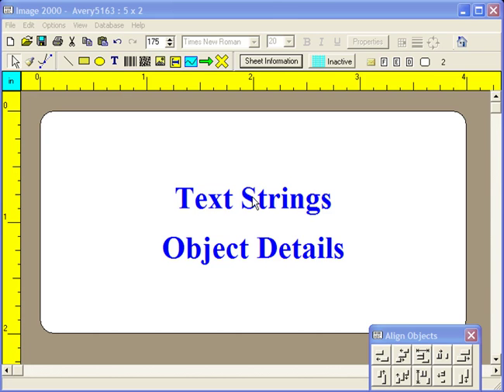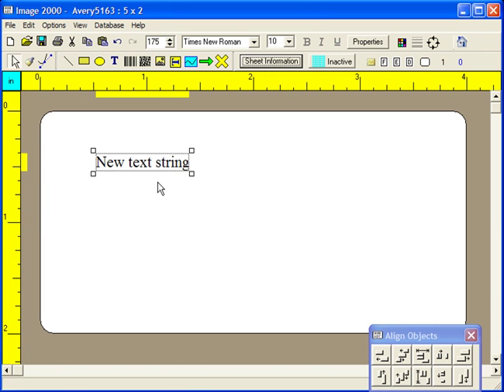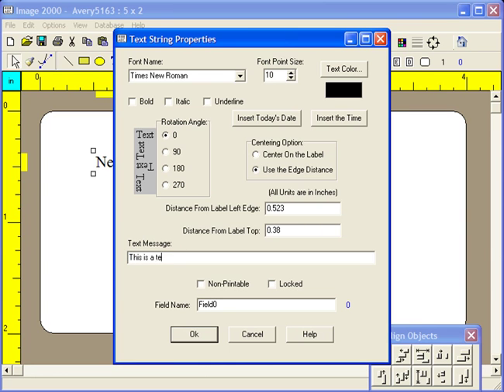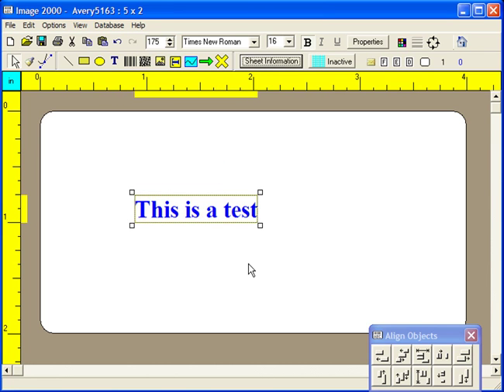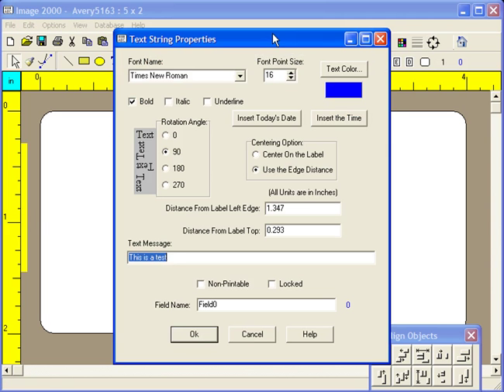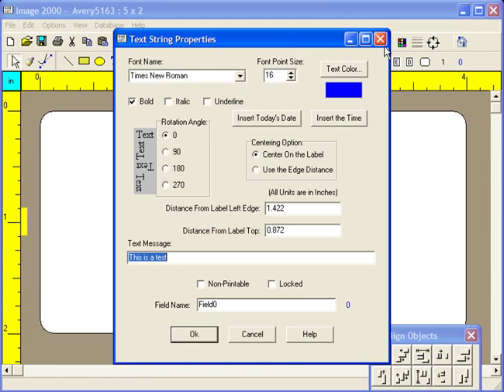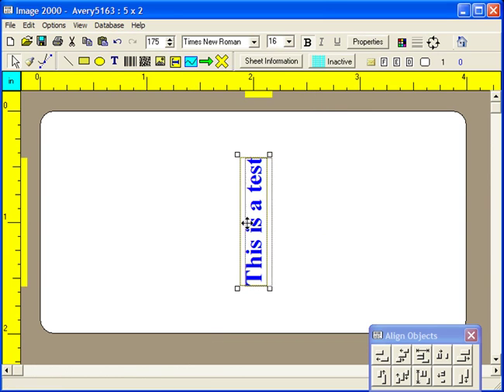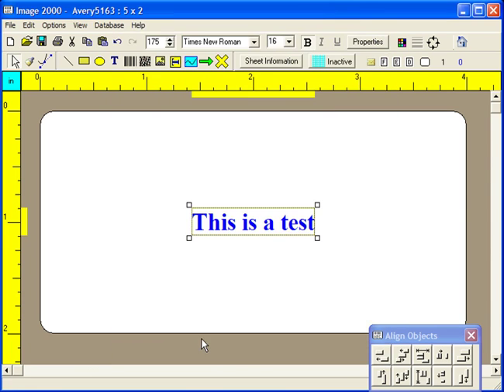HV06TextStrings.mp4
Describes how to add text to your labels. You will learn how to rotate and position the text exactly where you want the text. You can set many attributes like font, color and size to name a few.